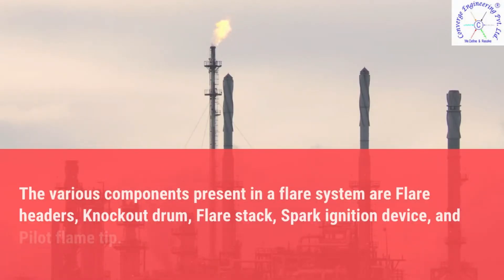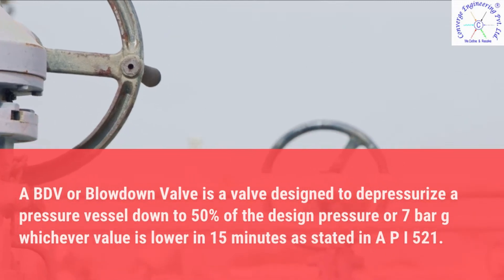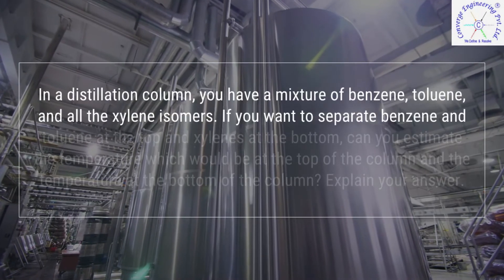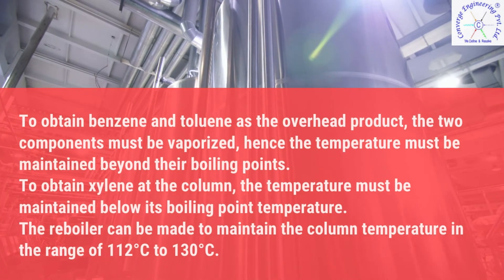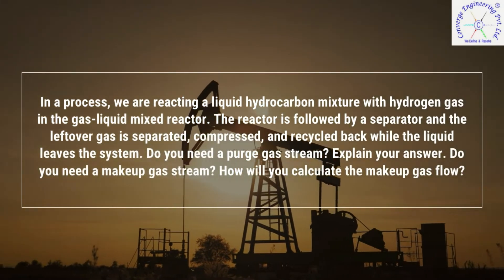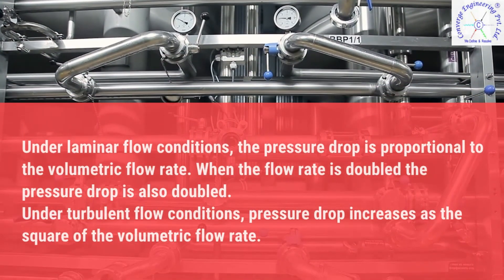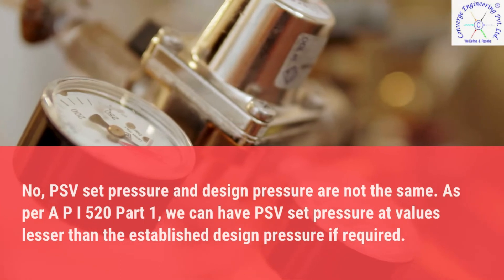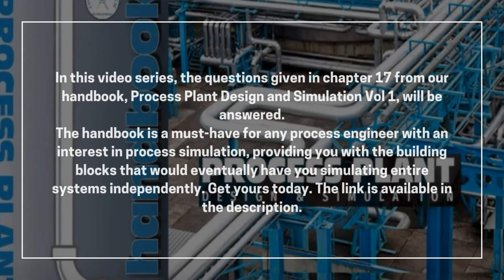Part 10 Chemical Engineering Interview Q&A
The Process Plant Simulation and Design Handbook is a must-have for any process engineer that has an inclination or is deeply interested in process simulation.

It provides you with the building blocks that you would require to simulate a system/plant. Everything is covered, from the basics upto more complex simulation.

M.Tech. (Chemical), I.I.T. Madras
Managing Director
Converge Engineering Pvt. Ltd.
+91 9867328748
A224, Eastern Business District, Neptune Mall,
Bhandup West, Mumbai 400078